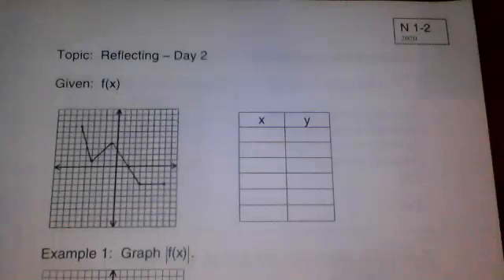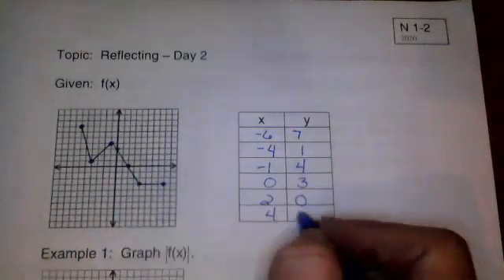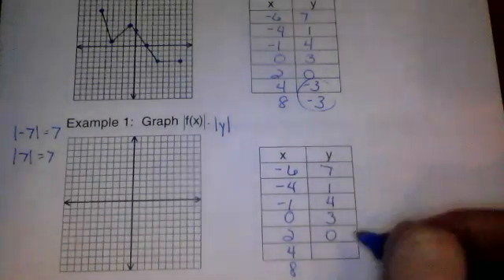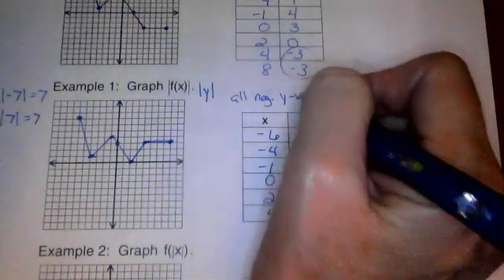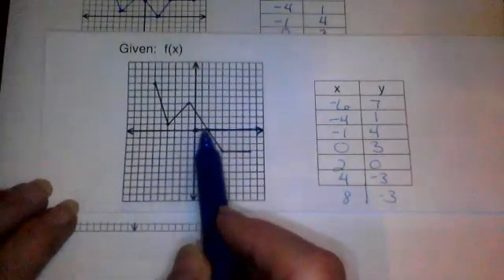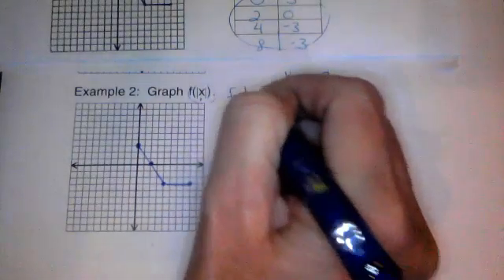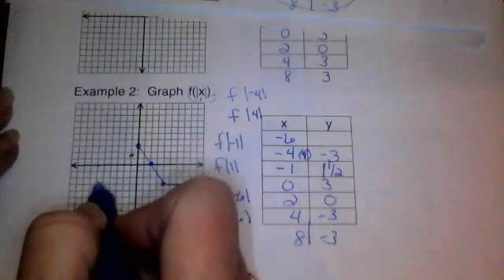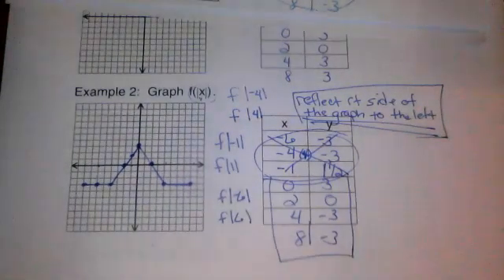N 1-2A reflecting day 2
Be sure to watch partA and partB